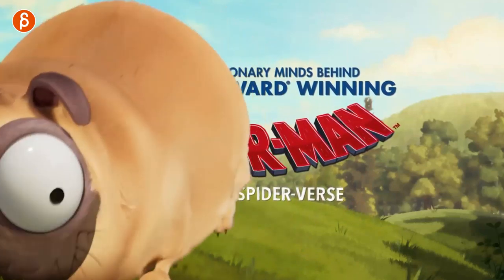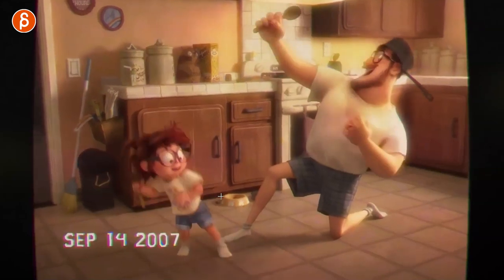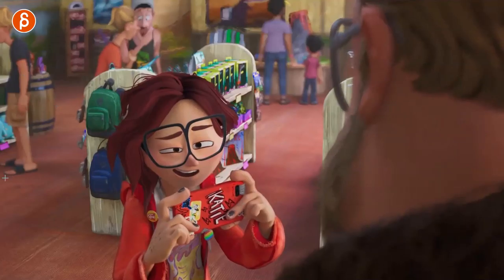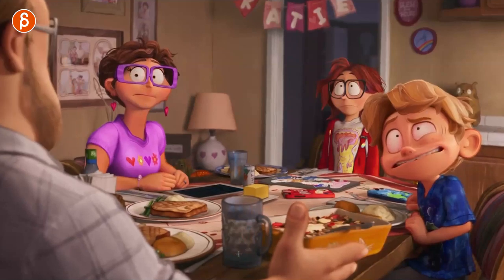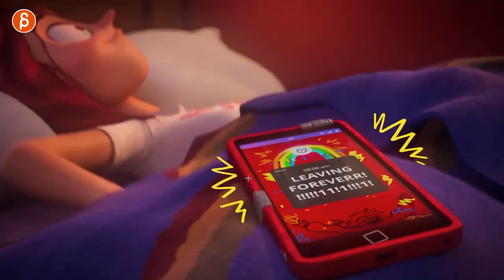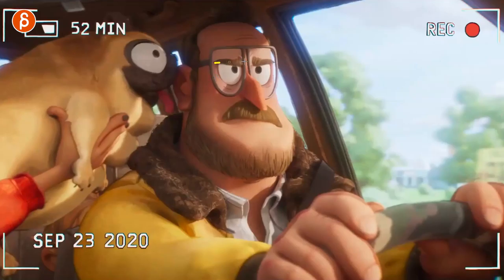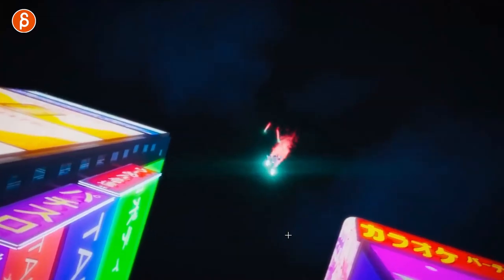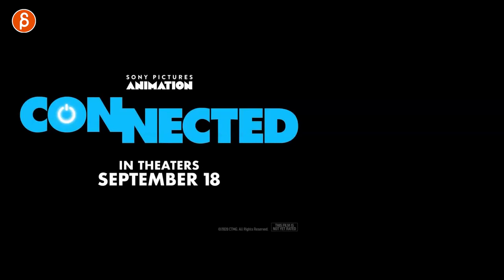Connected Trailer - Animation Analysis and Reaction (Sony Pictures Animation)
Sony is really pushing the style in their movies and it's just a delight to go through their animation and renders frame by frame. If you want to nerd out about Sony Animation, you've found the right clip.